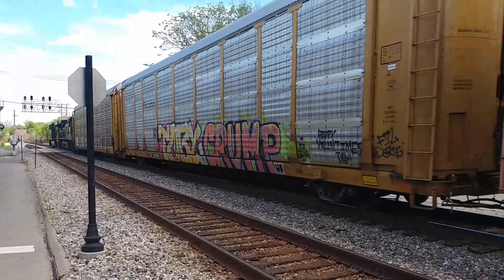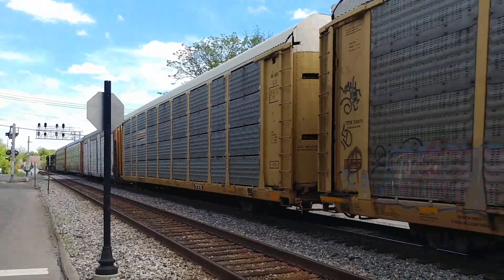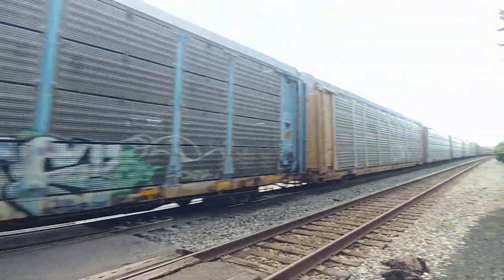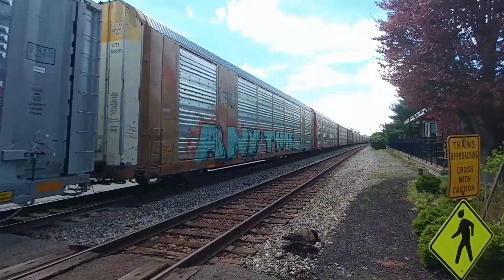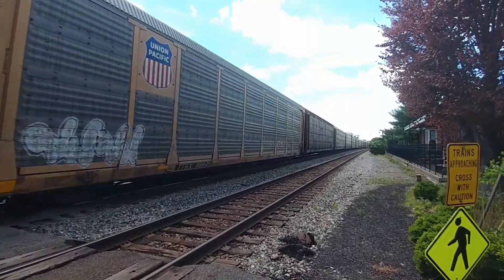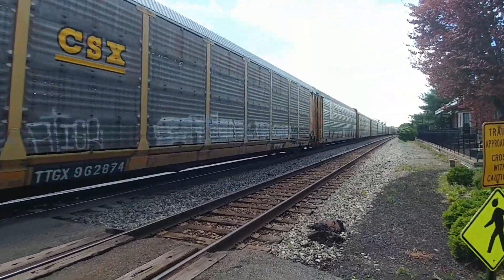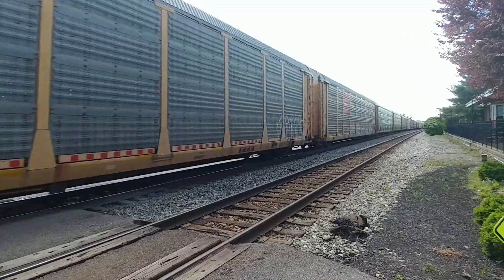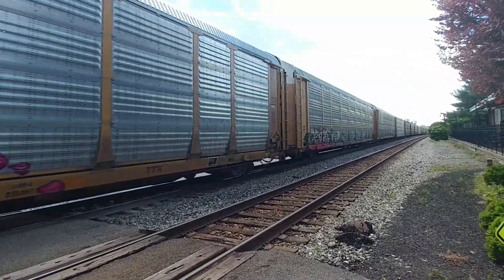Short westbound NS autorack train on track two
Glendale, Ohio Tuesday, April 25th, 2017 just after 1:00 p.m.